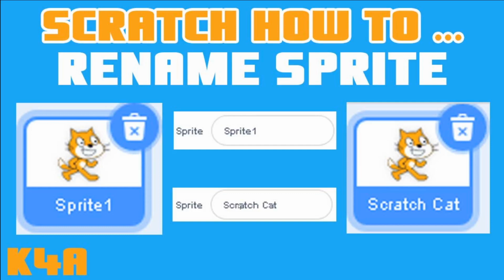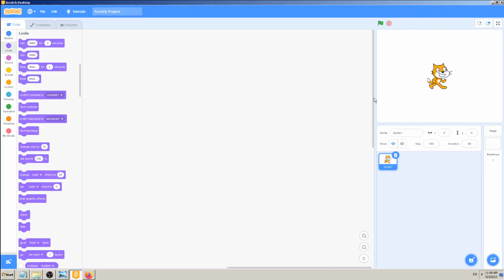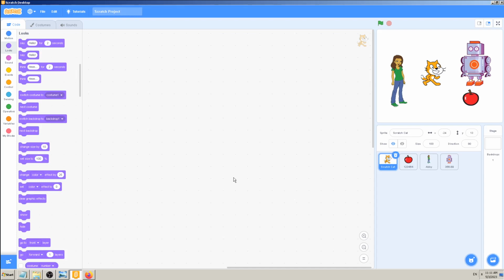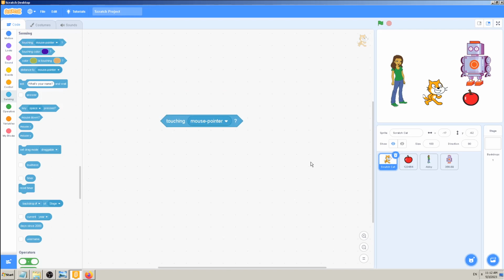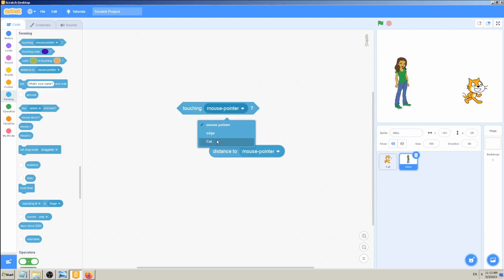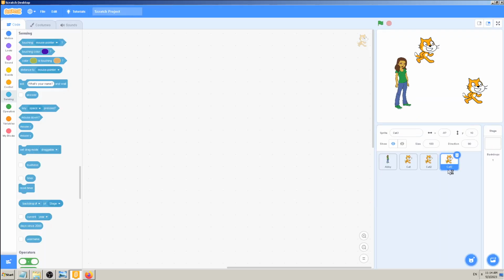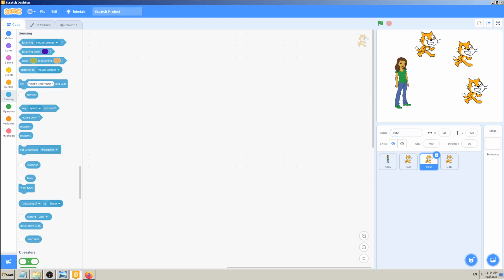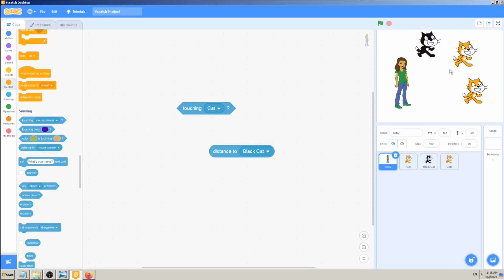Scratch How To - Rename Sprite